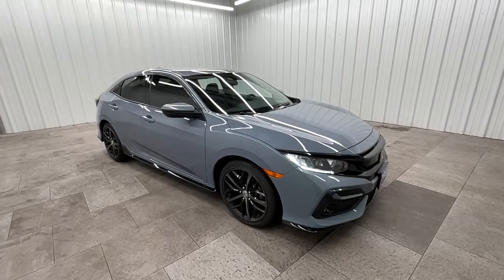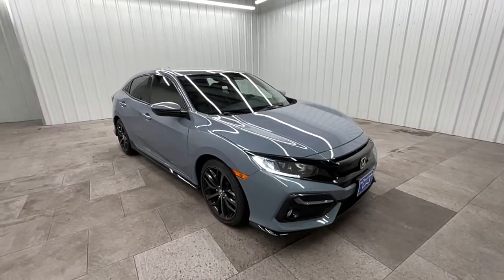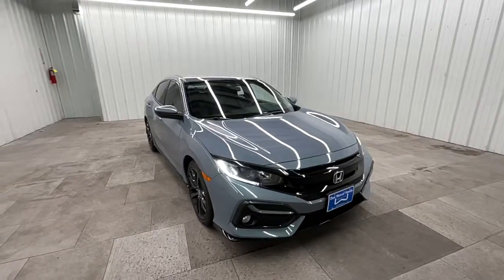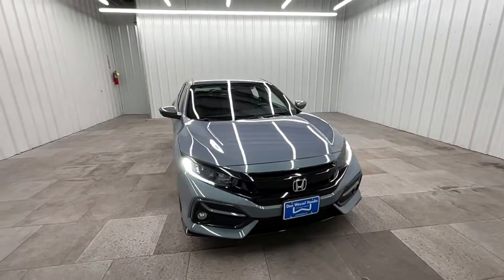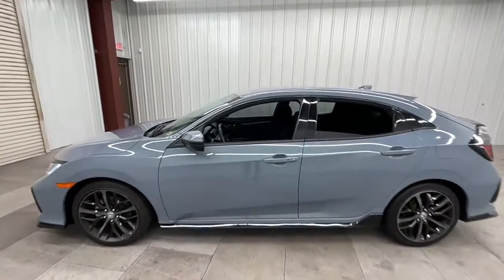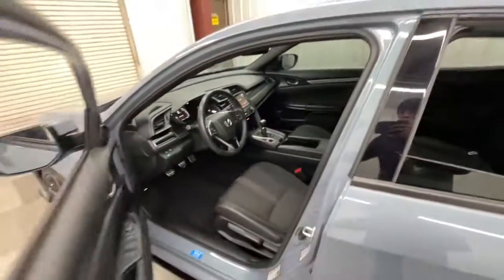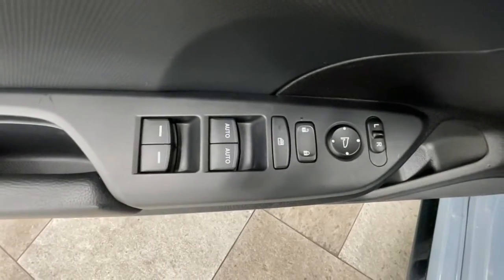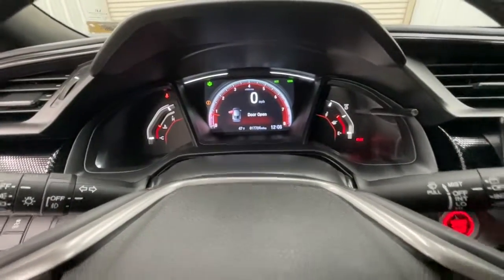2020 Honda Civic Hatchback Springfield, Nixa, Ozark, Republic, Branson, MO P9737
Gray Used 2020 Honda Civic Hatchback available in Springfield, Missouri at Don Wessel Honda. Servicing the Nixa, Ozark, Republic, Branson, MO area.
2020 Honda Civic Hatchback Sport - Stock#: P9737 - VIN#: SHHFK7G47LU210931